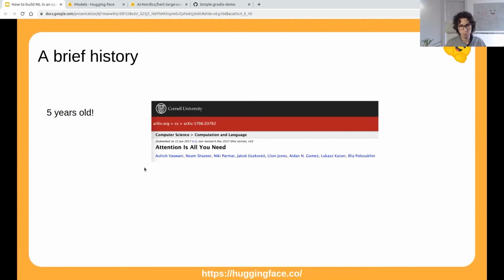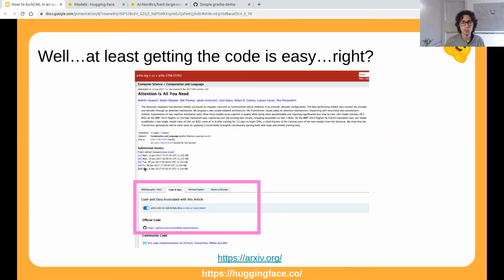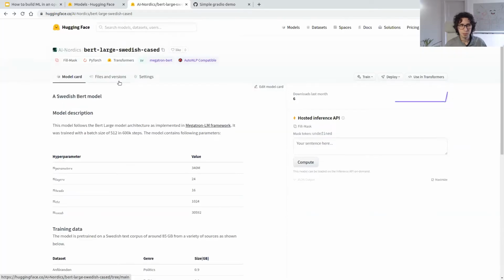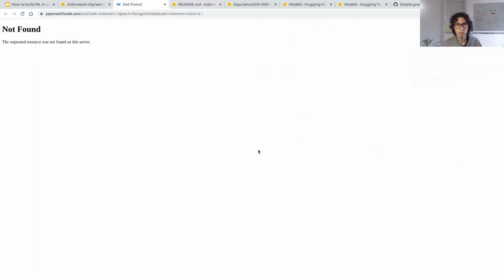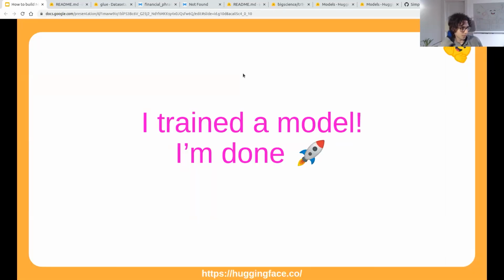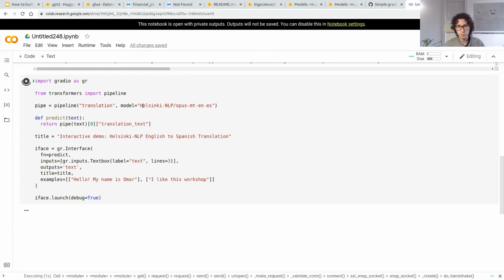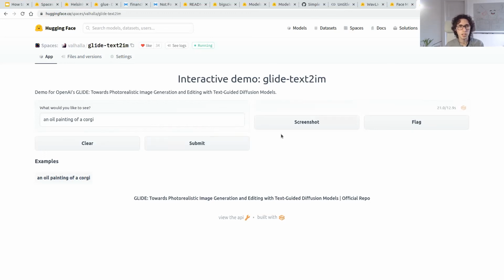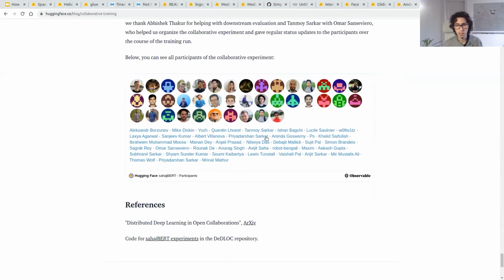NLP Seminar 220216 - Omar Sanseviero (Hugging Face)